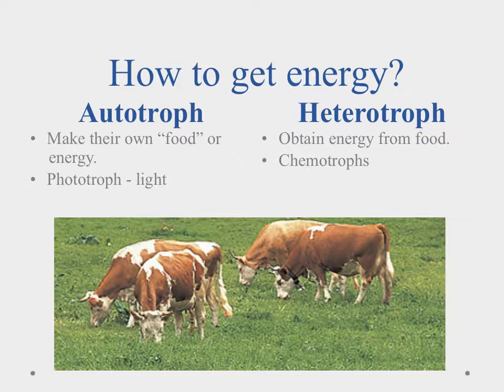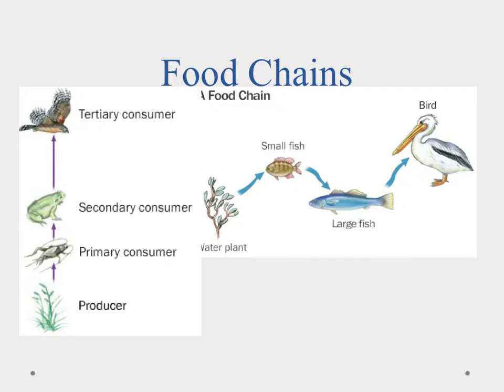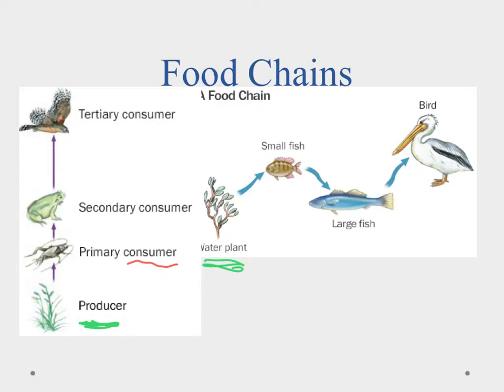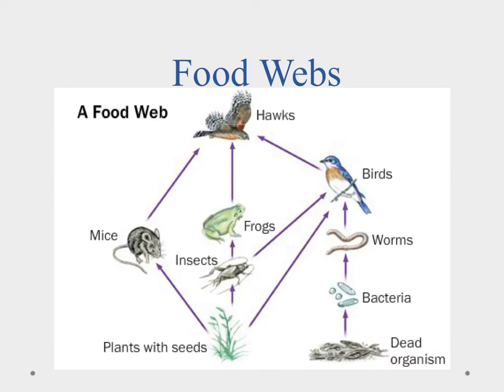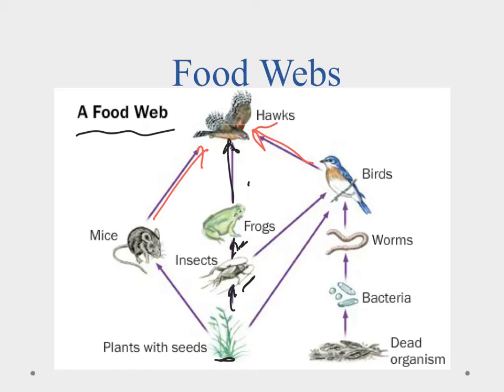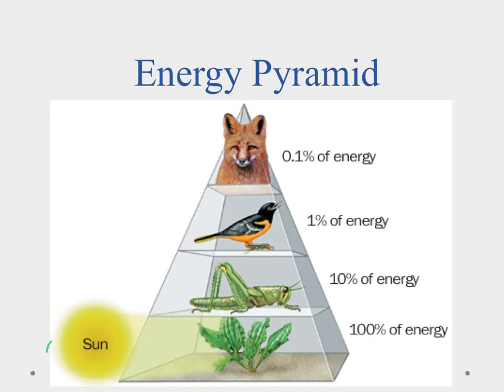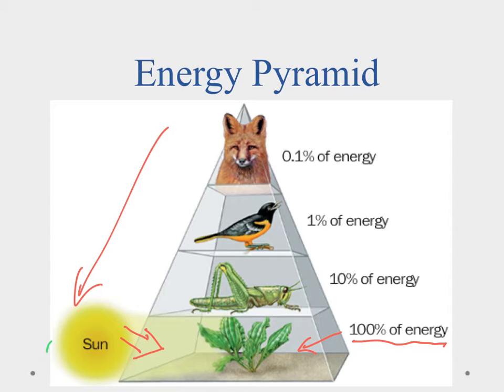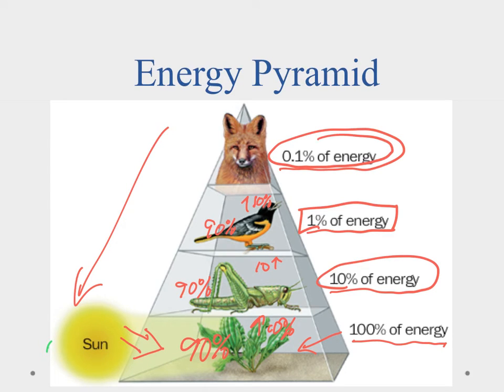Biology B 6.2a Energy Flow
In this video we explore how energy flows through the ecosystem spending a little bit of time looking at food chains and food webs.